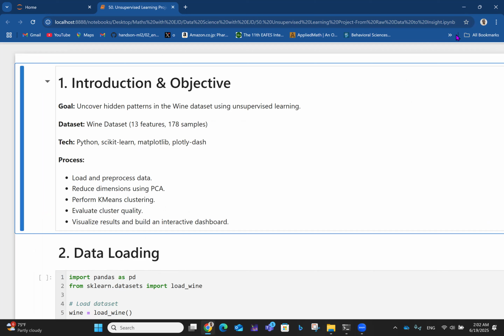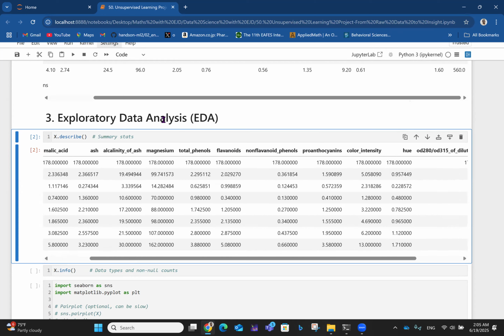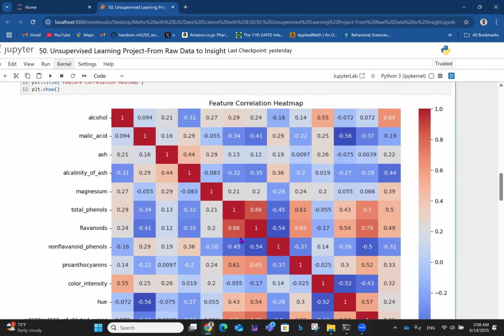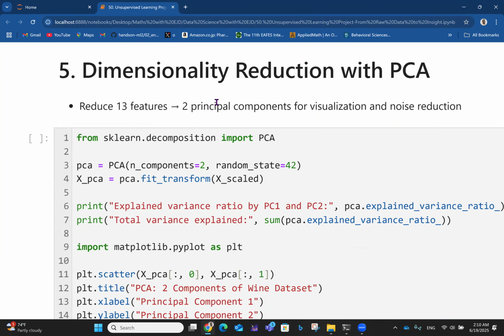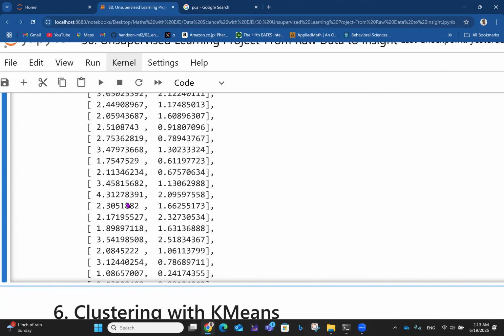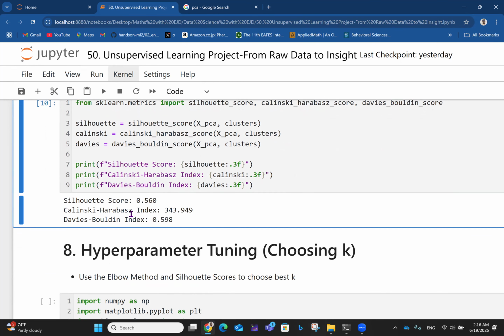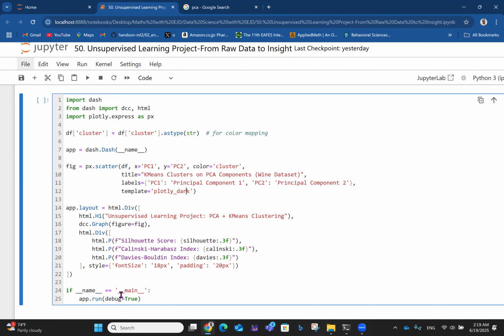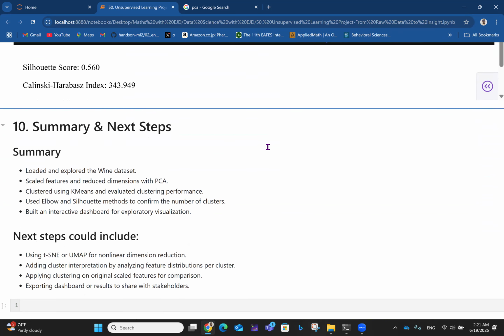50. Unsupervised Learning Project: From Raw Data to Insight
In this video, we explore an unsupervised learning workflow using the Wine dataset.

Watch how we load and preprocess raw data, reduce dimensions with PCA, perform KMeans clustering, evaluate the results, and create an interactive dashboard to visualize insights.

Whether you're new to machine learning or looking to improve your clustering skills, this step-by-step guide will help you understand how to extract meaningful patterns from complex data.